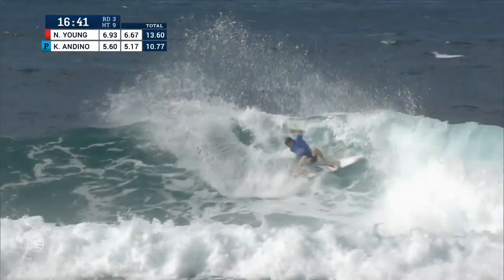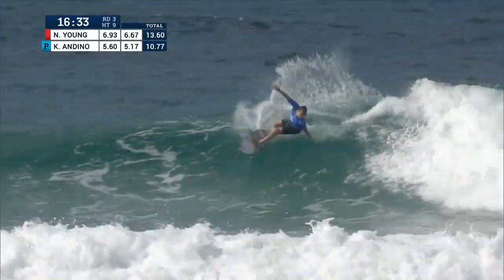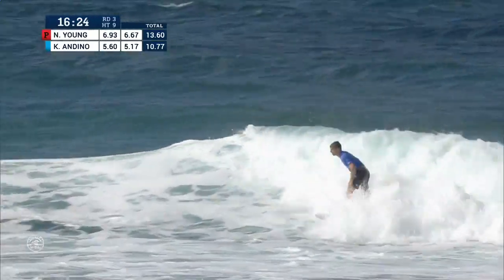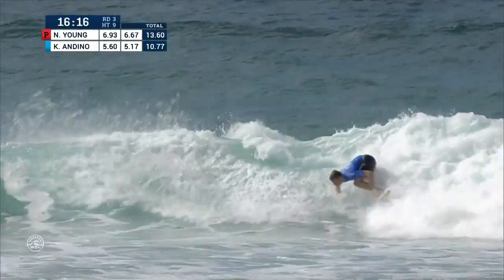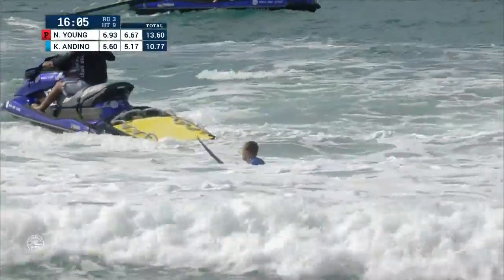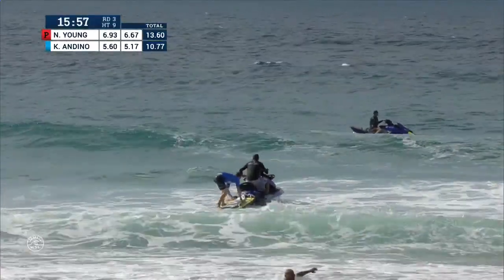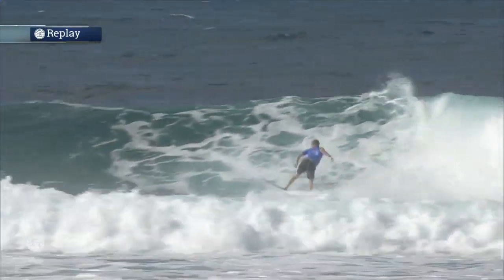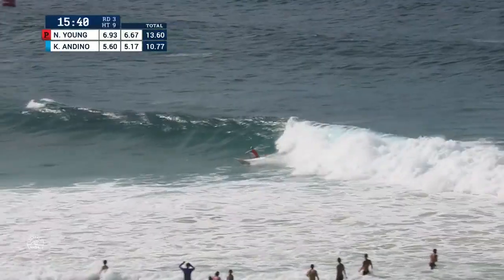Kolohe Andino Grabs the Lead (Briefly) in Gold Coast Round 3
The Californian milked Snapper for all it's worth to score a 9.50 in a close heat against Nat Young.